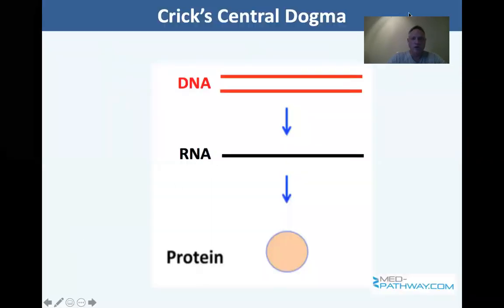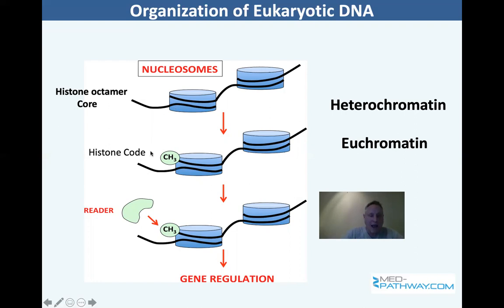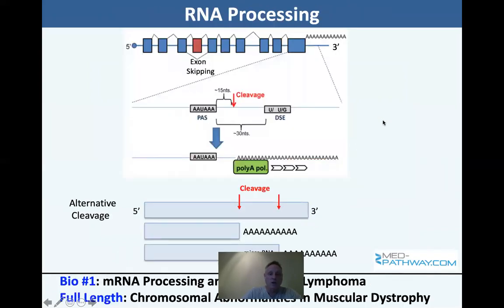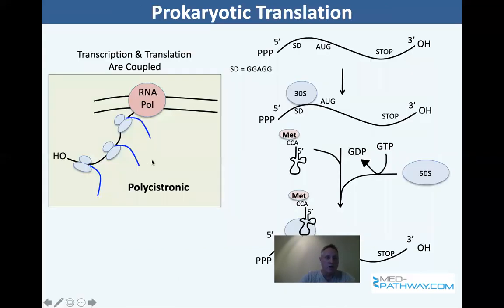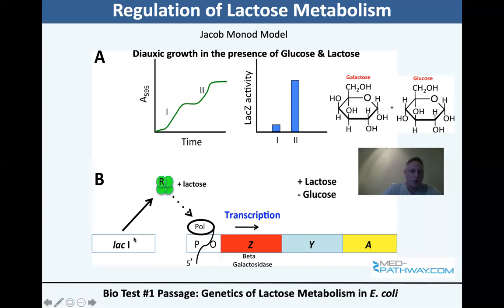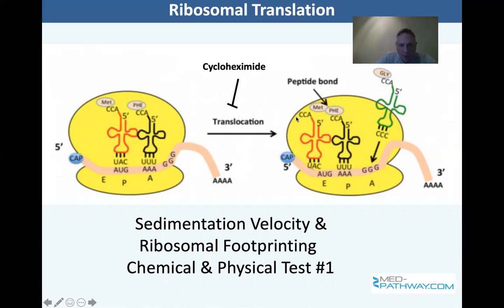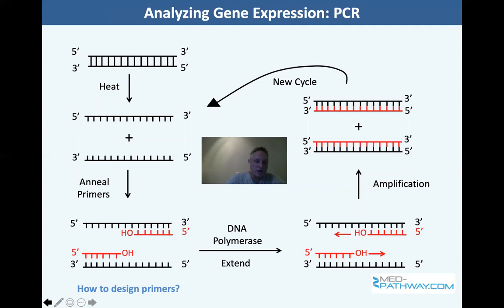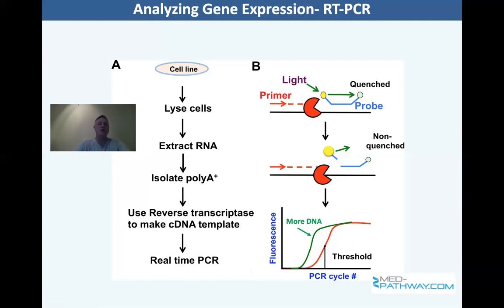Med Pathway.com Gene Expression Dr. Phil goes over major, high yield principles of gene expression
The regulation of gene expression is an important topic in clinical medicine and is high yield material for the MCAT. Dr. Phil from med-pathway.com takes you from Crick's Central Dogma to Baltimore and Temin's discovery of reverse transcriptase and through the tryptophan and lactose operons, the latter of which is the first elucidated example of gene expression (Jacob Monod model). High yield topics include eukaryotic vs prokaryotic gene expression and transcripts, histones, RNA polymerases, splicing, ribosomal translation as well as PCR and real time PCR. This material has been designed to give you the content review needed as the basis for the challenging passages of med-pathway.com, the MCAT test prep experts.